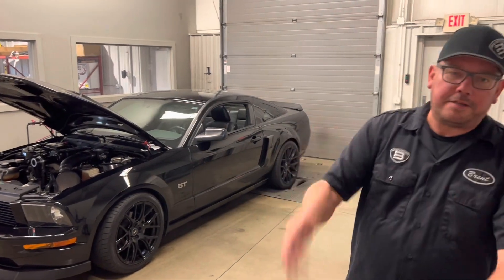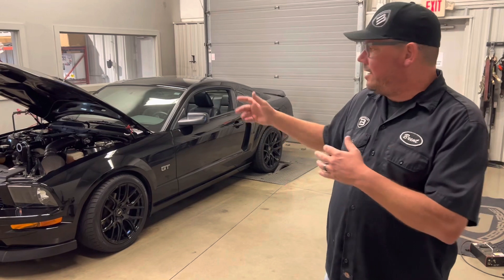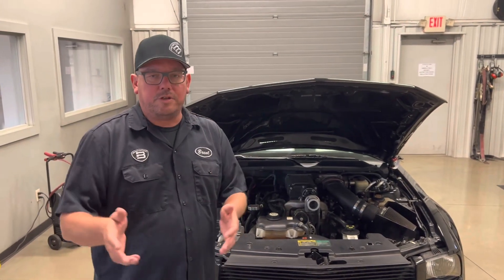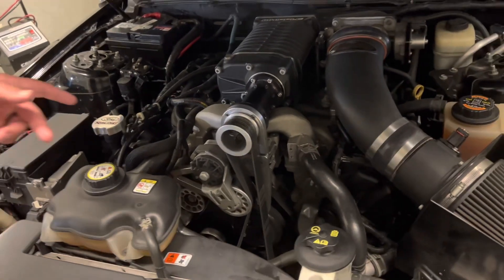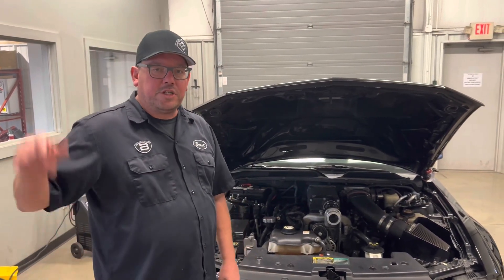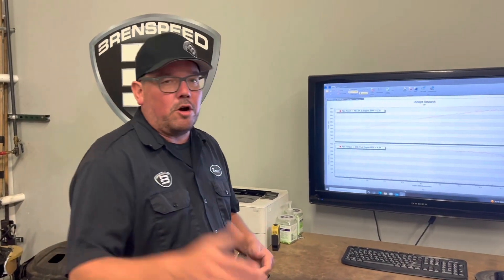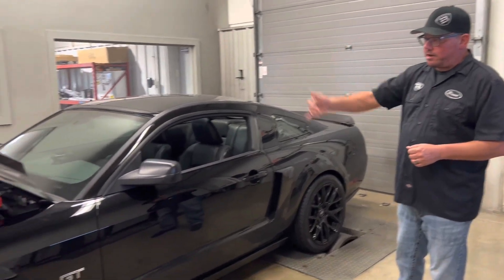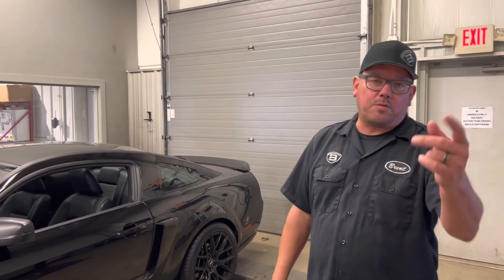2006 Mustang GT (Whipple Supercharger & Detroit Rocker Cams) Dyno Pull & Maintenance at Brenspeed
This 06 runs 93 octane. It arrived with a Whipple and few issues. New owner needed some loose ends wrapped up so we did that and once running well... install cams and dyno tune.